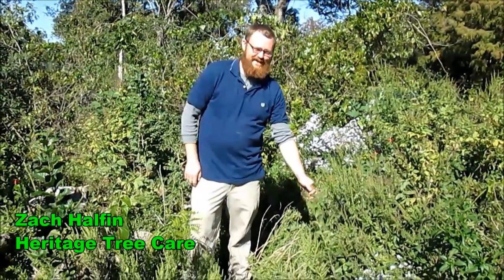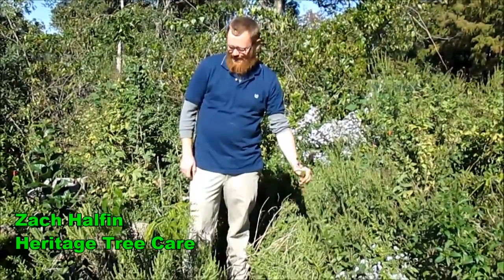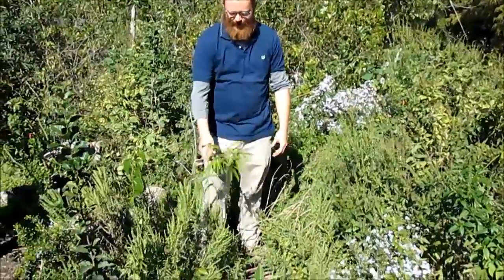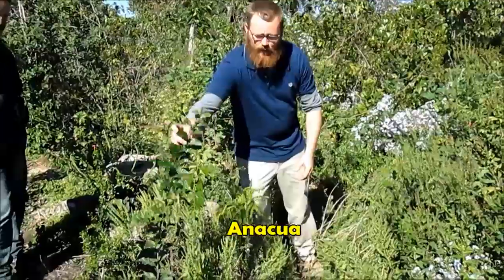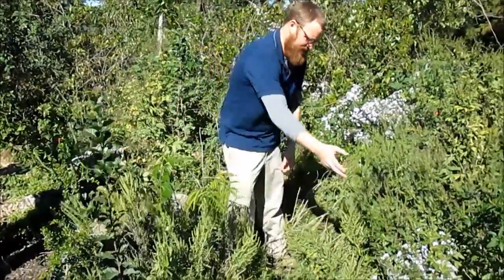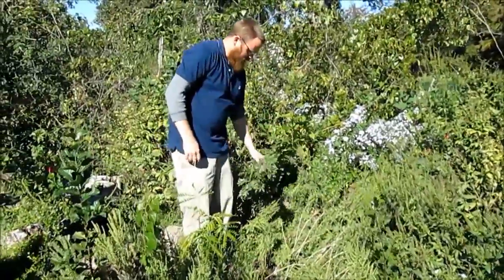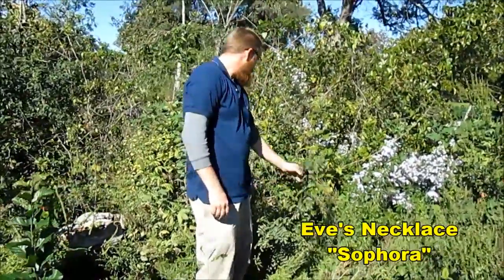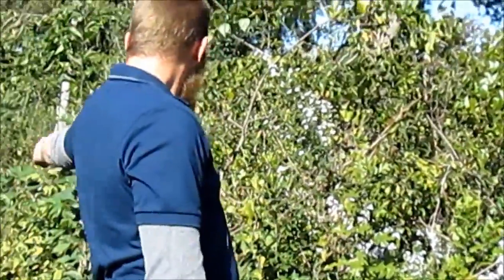SMR HCP Native Vegetation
Zach Halfin from Heritage Tree Care (HTC) identifies native riparian trees HTC has planted along the San Marcos River (near Bicentennial Park) as part of the San Marcos Habitat Conservation Plan (HCP).

For additional information, please visit:  eahcp.org